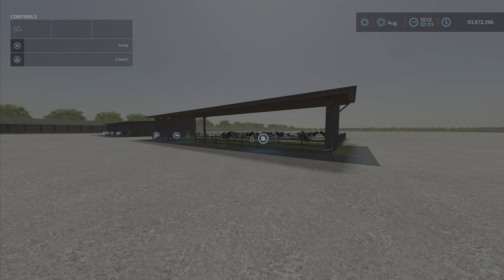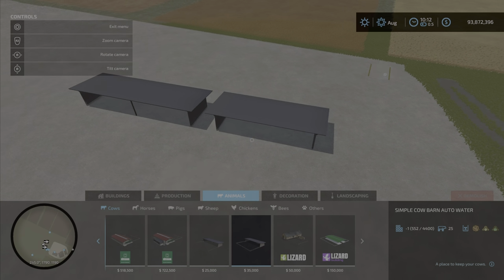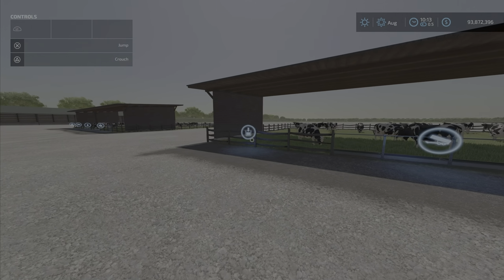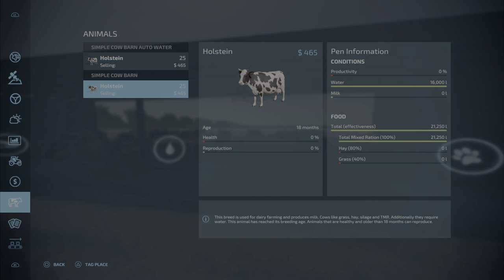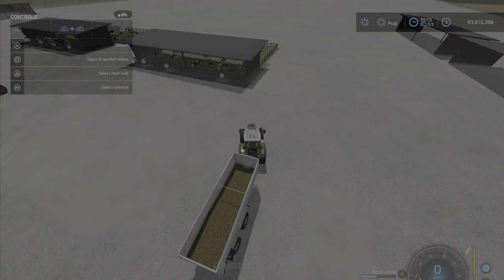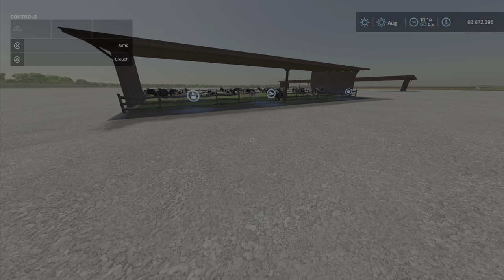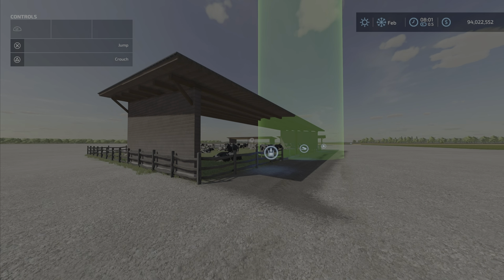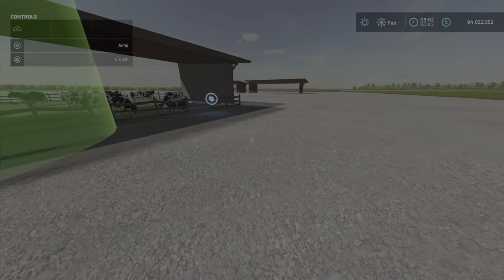FS22 Simple Cow Barn New mod for May 23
Simple Cow Barn
By: OmaTana